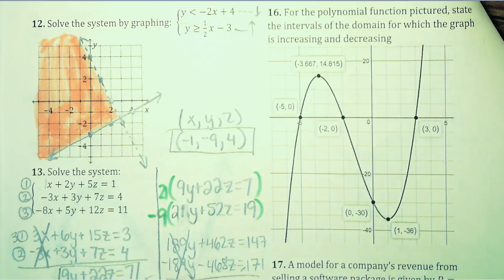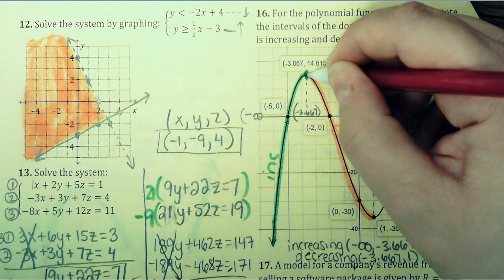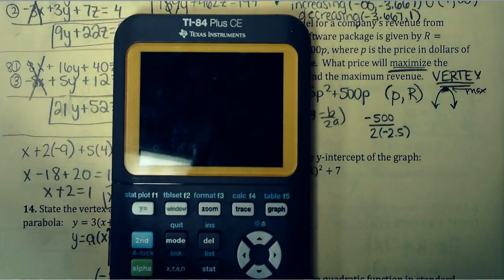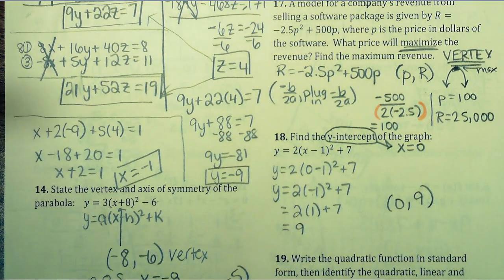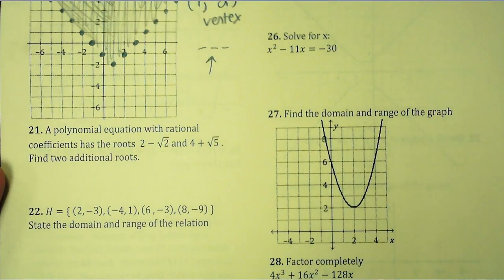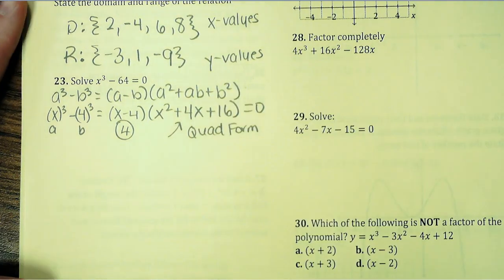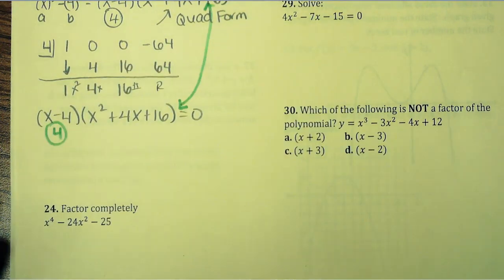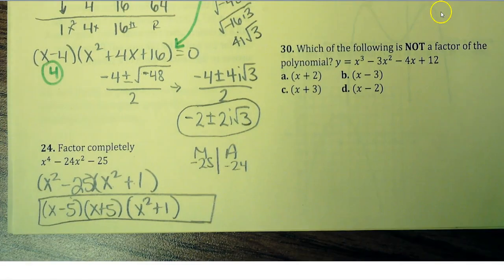A2 A SER Packet #16-24